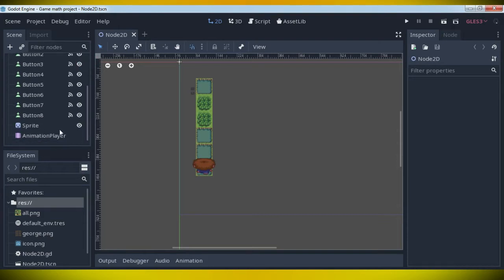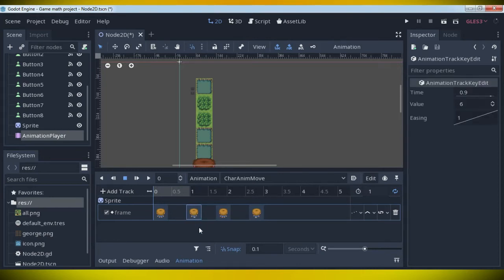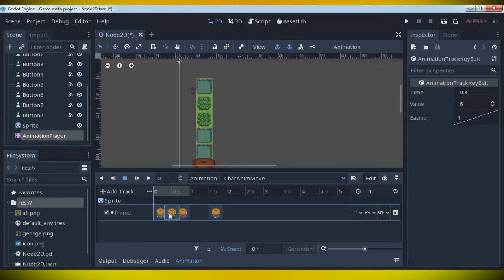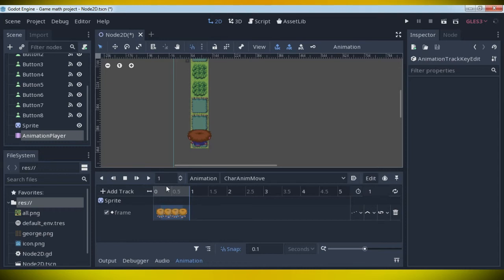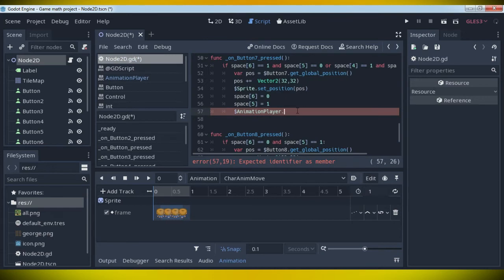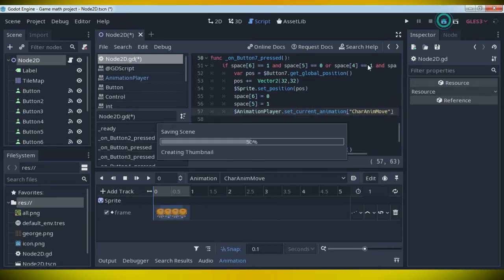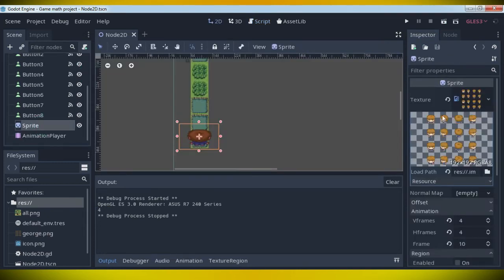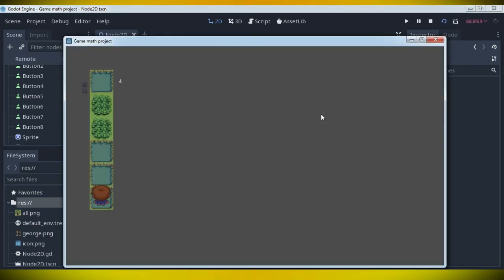GODOT: Setting Character animation [ 12 ] [Game Math Tutorial]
Setting Character animation explained in Game Math Tutorial.

Books:
"Mastering Godot" - Complet tutorial for making video games